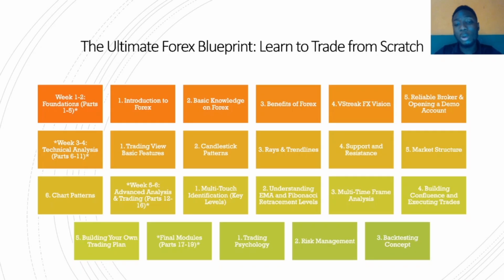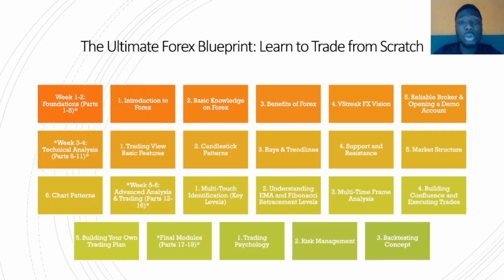The Ultimate Forex Blueprint: Learn to Trade from Scratch PART 1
INTRODUCTION  TO FOREX TRADING _ PART 1

Learn Forex Trading from Scratch! | Comprehensive Guide for Beginners